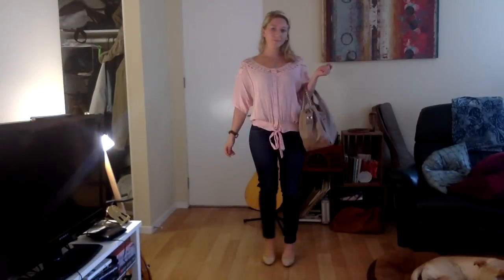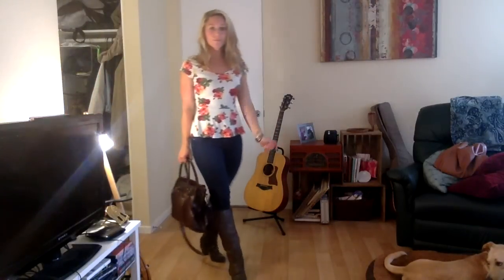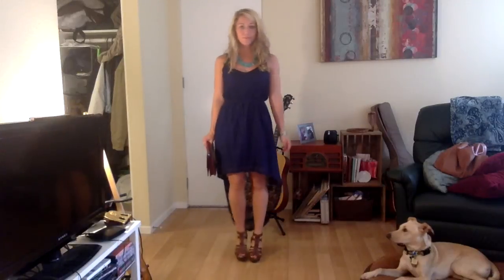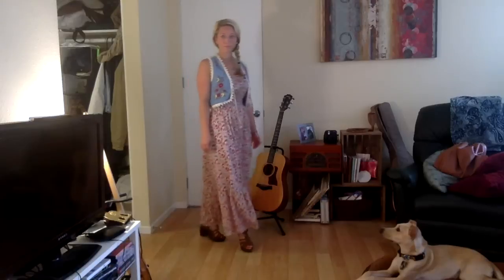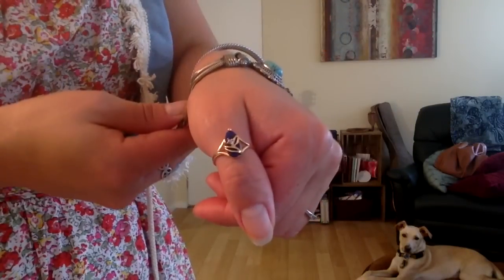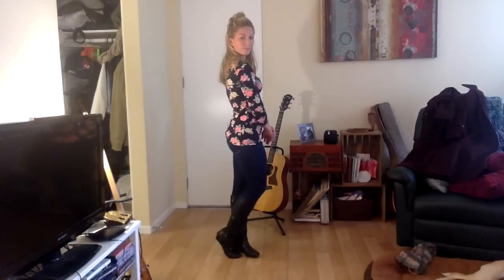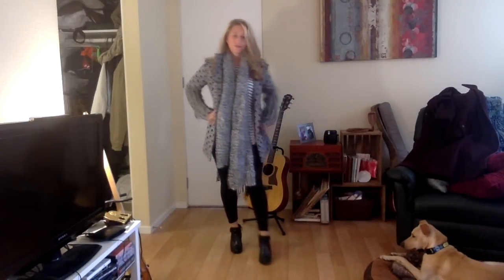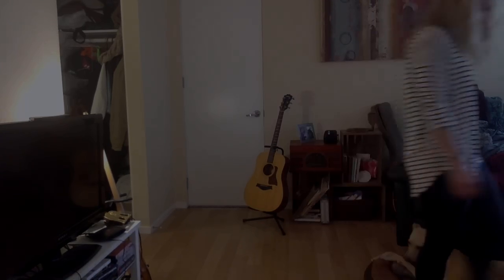Lookbook: Navy PIR 2015 | Eva Taylor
Lookbook: Navy PIR 2015

This is a look book of different outfit ideas for each season for the navy bootcamp graduation, or PIR. When my husband graduated I had no idea what to wear or expect. Hopefully this is helpful.

To those of you who have no idea what I'm talking about. these are a few looks for summer, spring, autumn and winter.